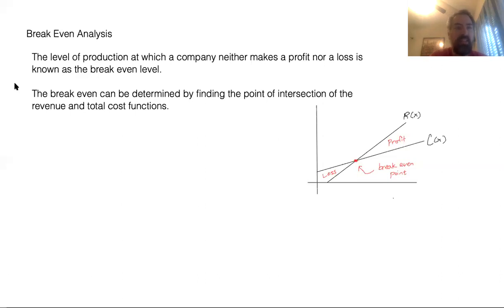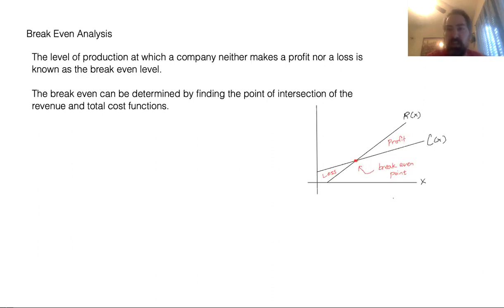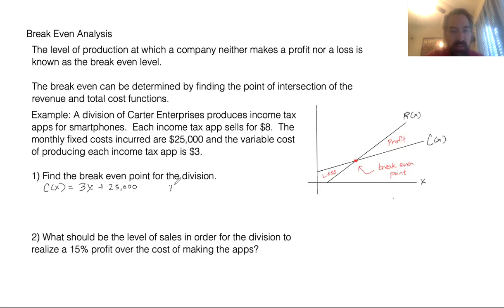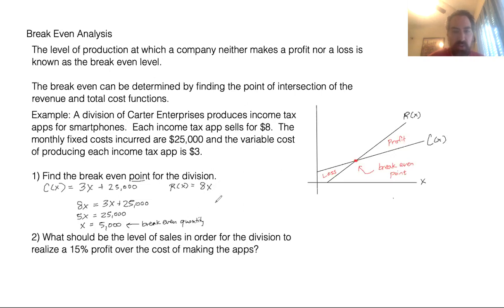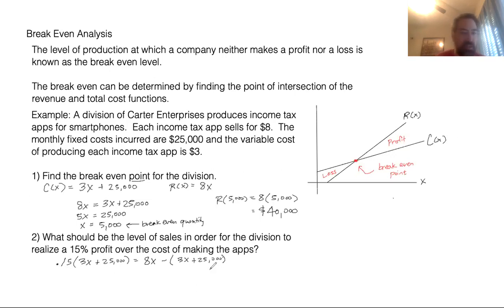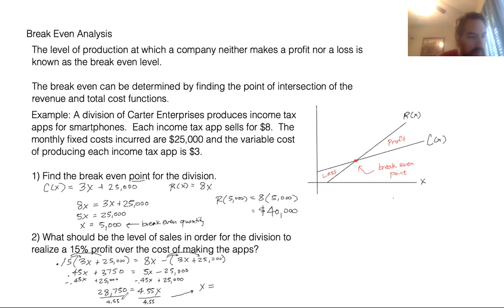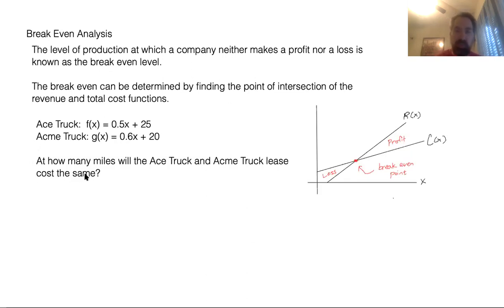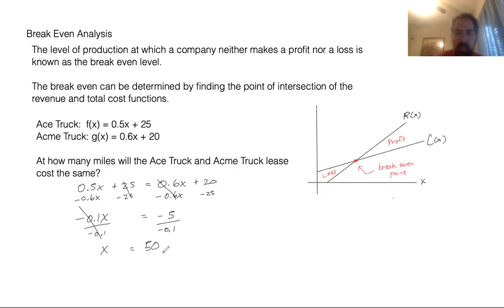Break Even Analysis